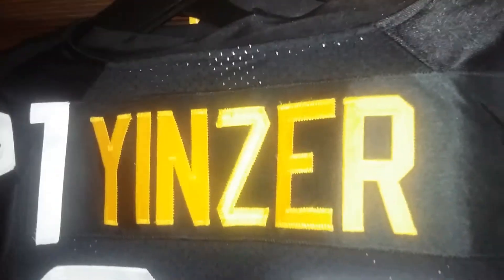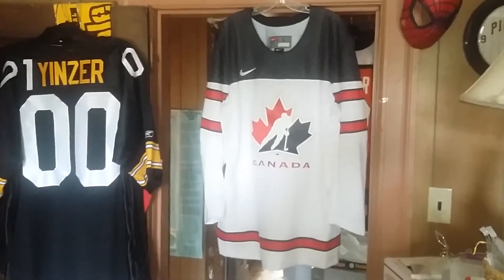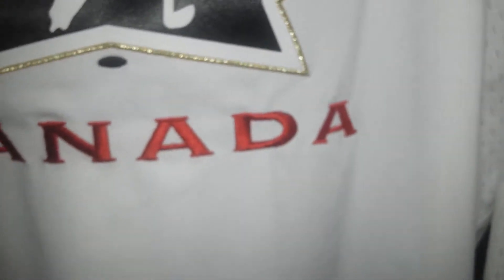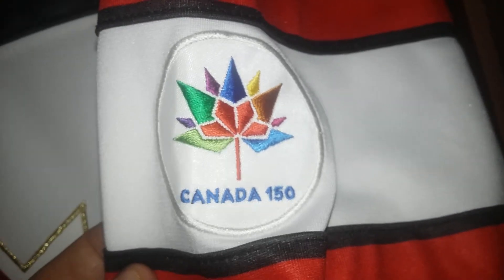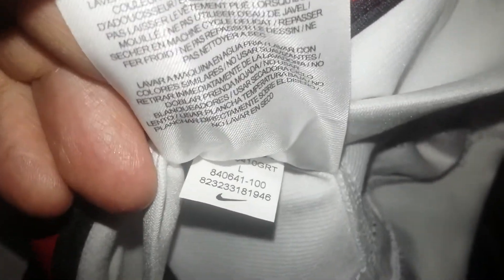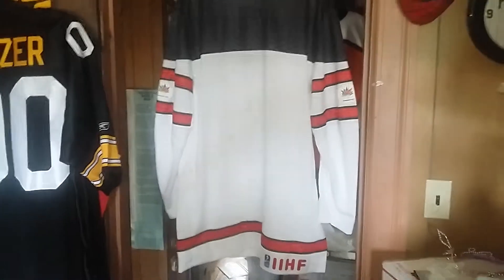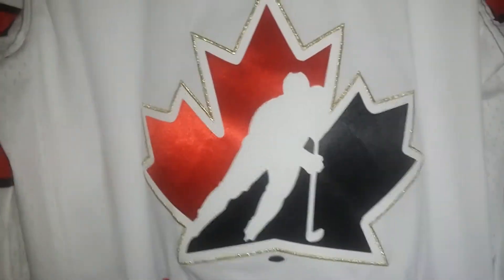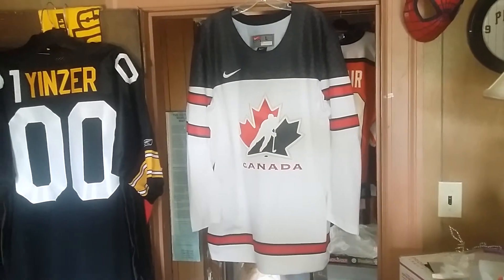TEAM CANADA 2017 CANADA 150 RETAIL MEN'S NATIONAL NIKE HOCKEY JERSEY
White large version 1yinzer.com